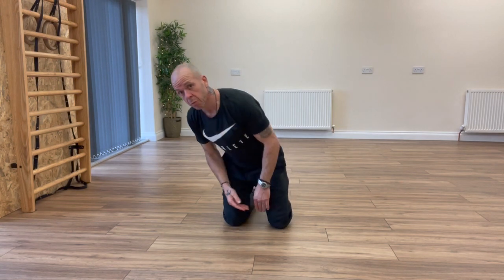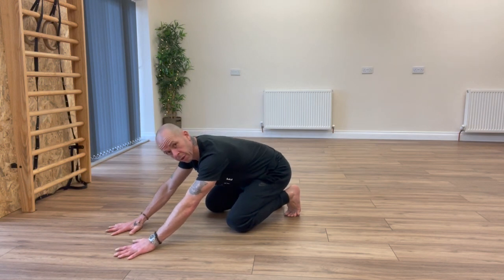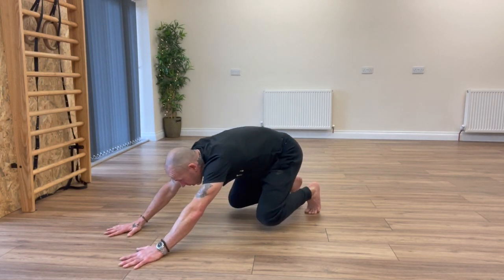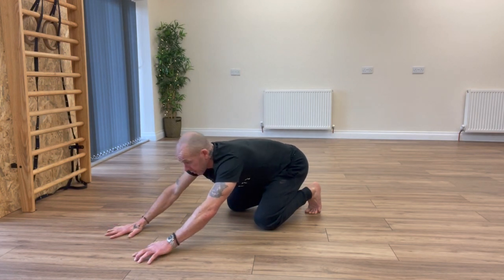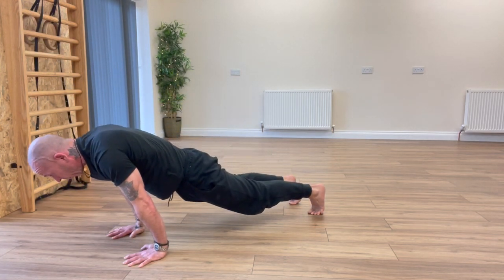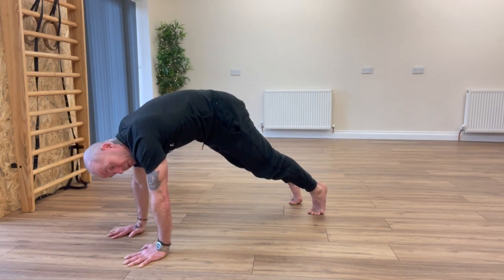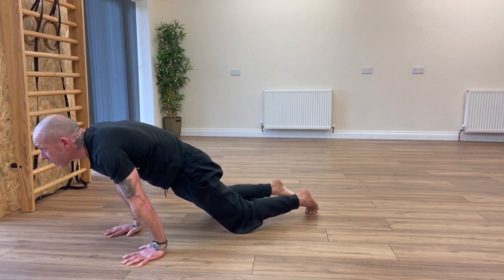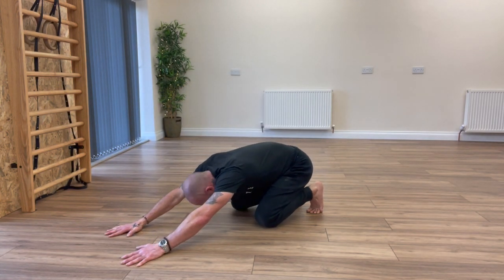Animal Flow- Loaded beast- unload - wave unload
Animal Flow, this as short flow using FFS ( form specific stretches )
The call out :
Set LB ( loaded beast) - unload - return to LB - wave unload - return to LB